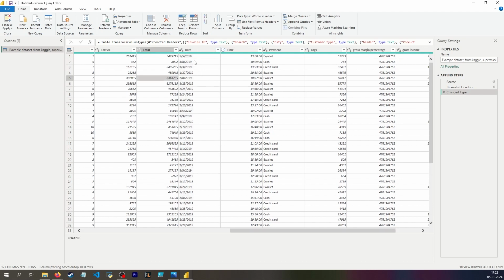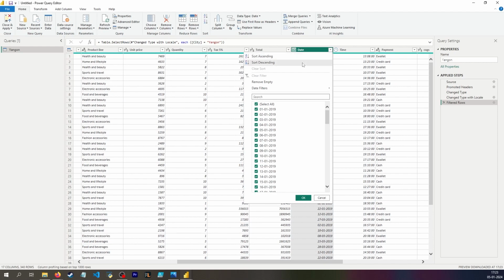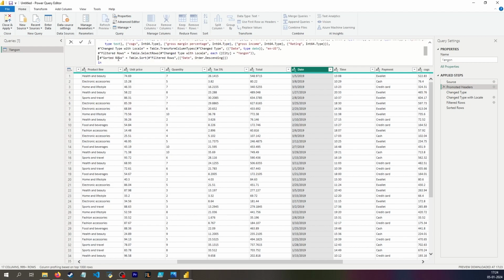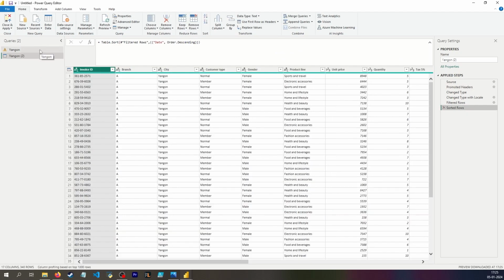59 - Inner query (Power Query)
A step in Power Query can contain multiple steps. This technique uses the same logic as creating variables within a step, as a variable and a query-step are functionally identical.
This helps reduce the number of actual steps, at the cost of higher complexity within the step and a more difficult time doing debugging.

It can be a good idea if you're doing simple, obvious steps eg. add a month column, add a month-name column, add a year column etc.

00:00 Why make an inner query
00:23 Transformation steps
00:49 Creating an inner query

Within queries interlinked, within queries interlinked, within queries interlinked.